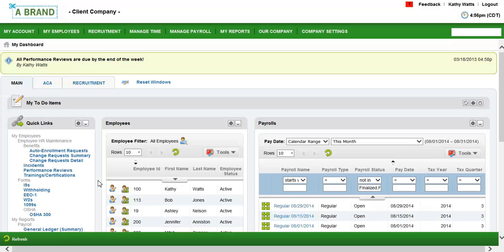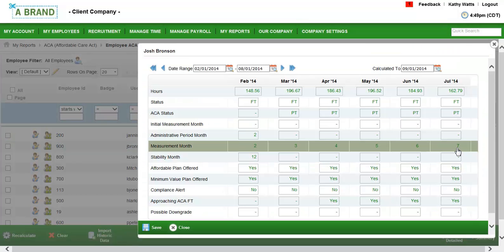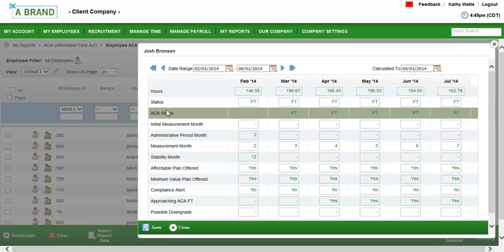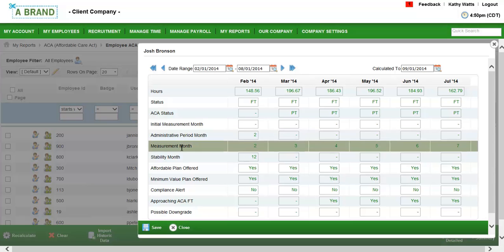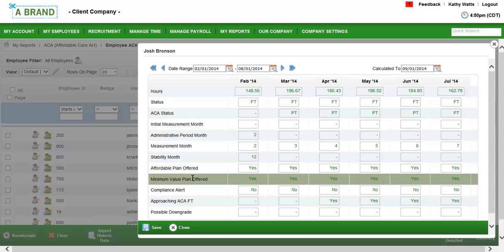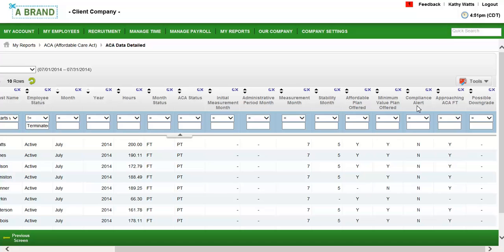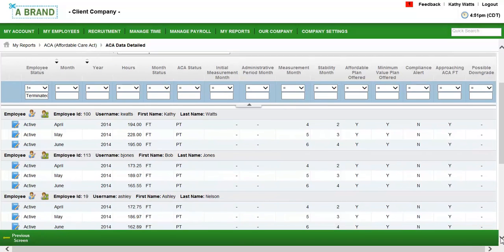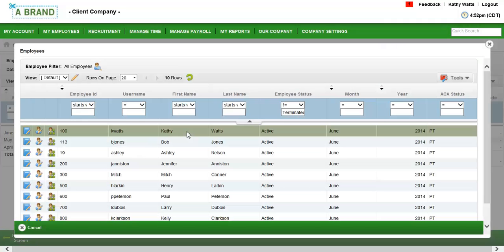How will your company manage ACA Compliance?